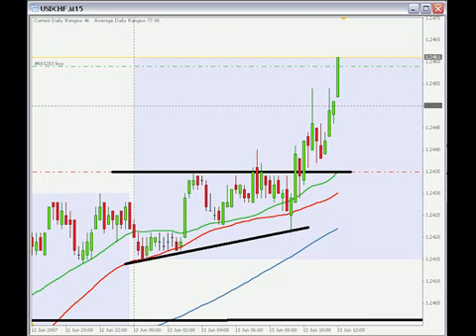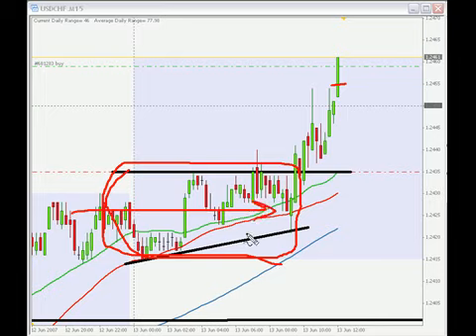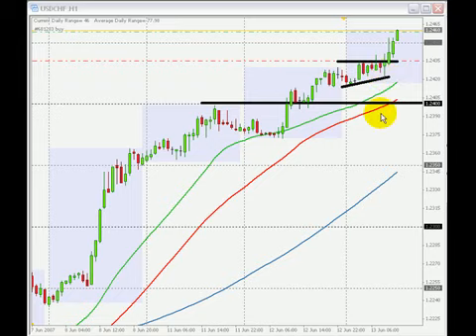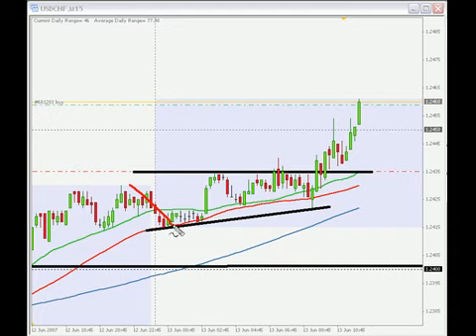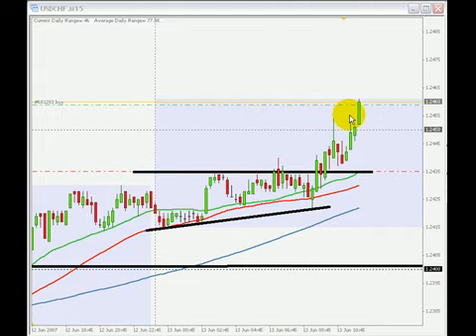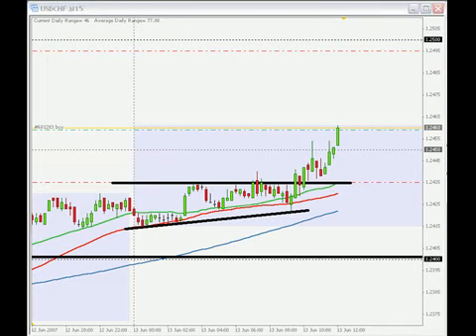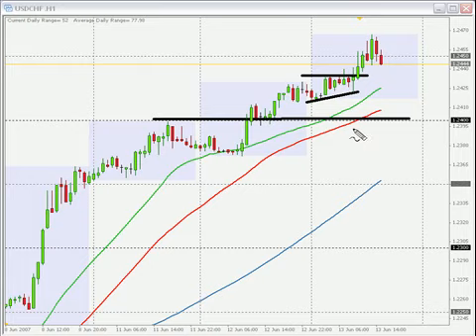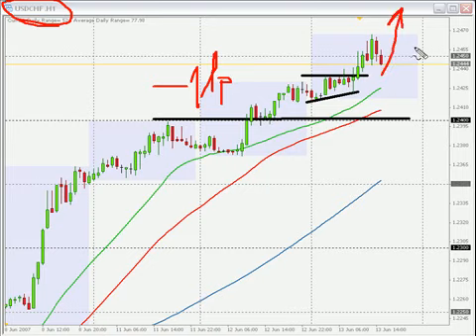FOREX TRADING - USDCHF -11 pips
London Open Breakout that didn't quite deliver